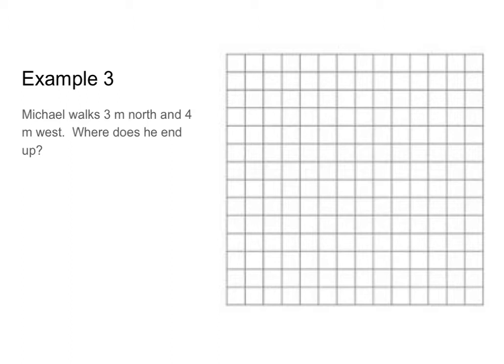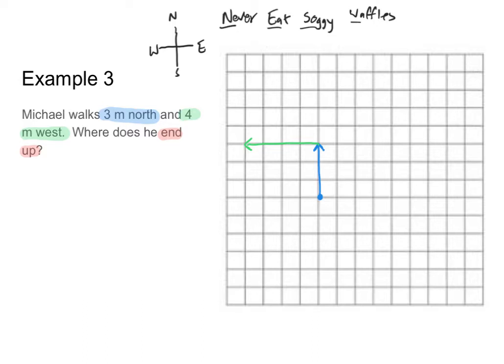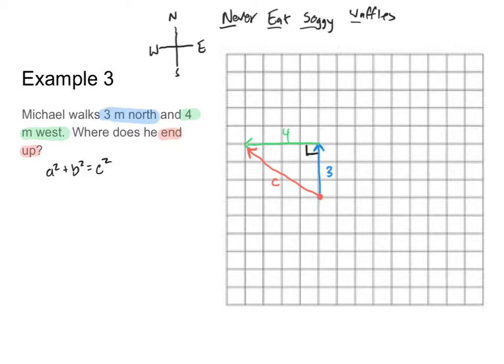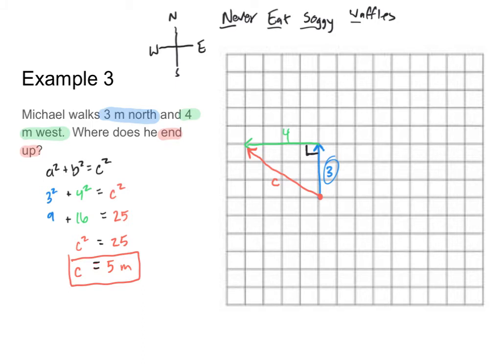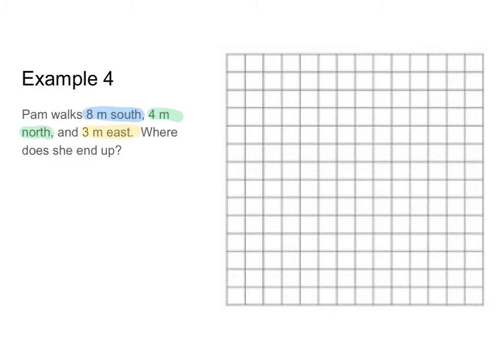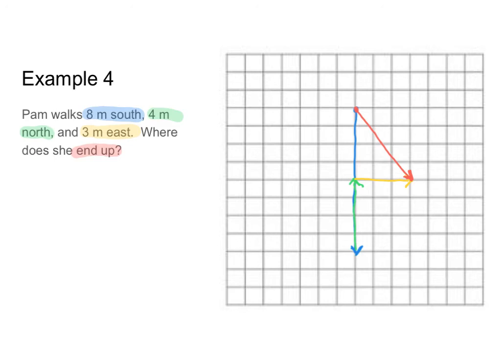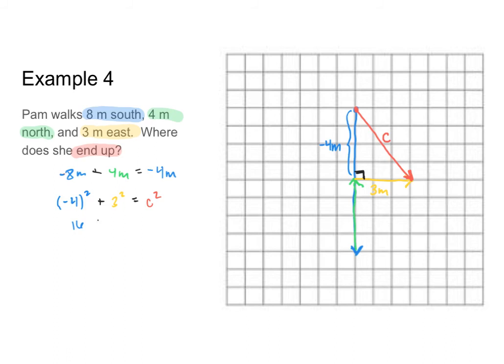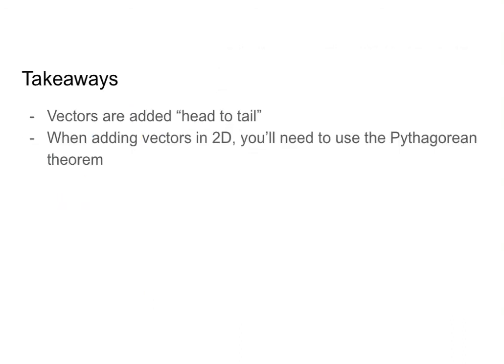Ph1 1.1c Adding and Subtracting Vectors in 2D